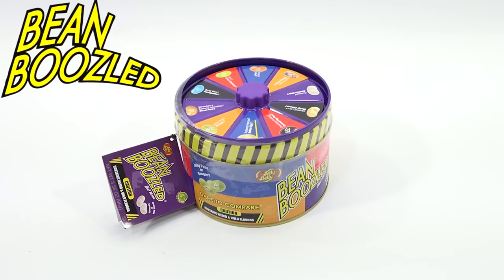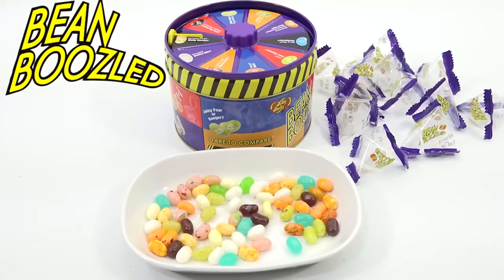The Bean BOOZLED Challenge | WITH MY MOMMY!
VID EDITED BY: @Bvnktv

BECOME A MEMBER and SUPPORT the EEZYGANG today!! (Users of iOS and other unsupported devices can use this link to become members)

If you’re reading the description, this is Berleezy's official gaming channel!